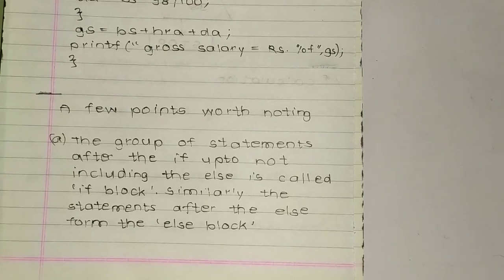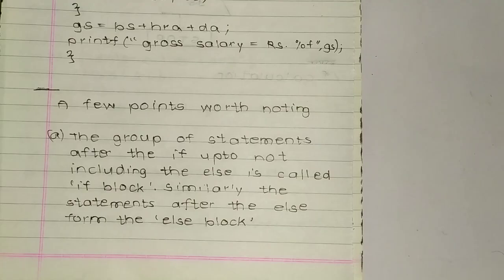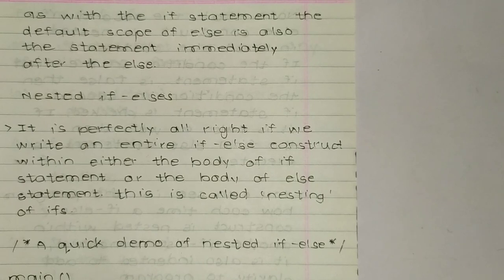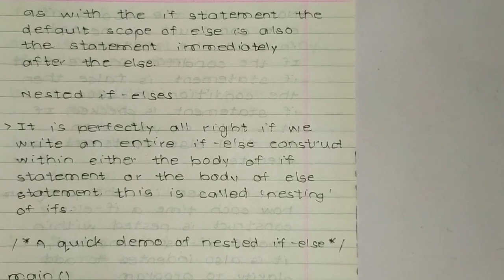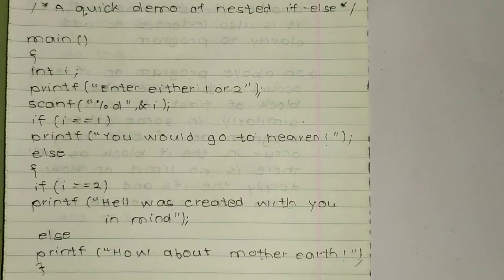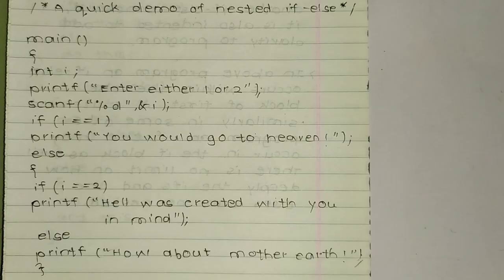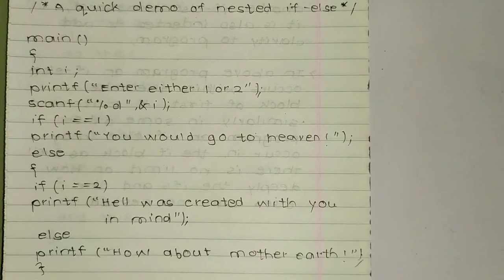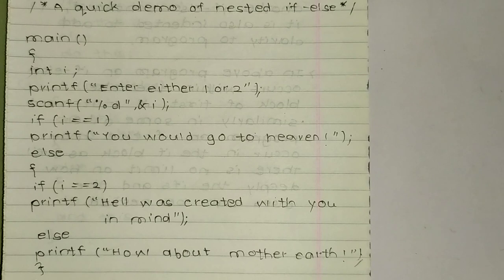video 40 # C programming nested if else